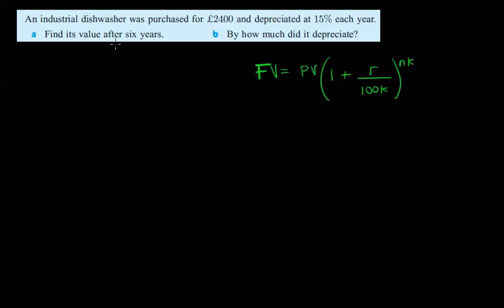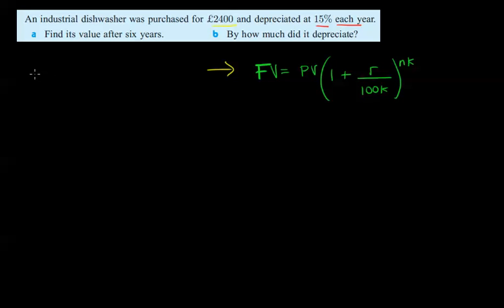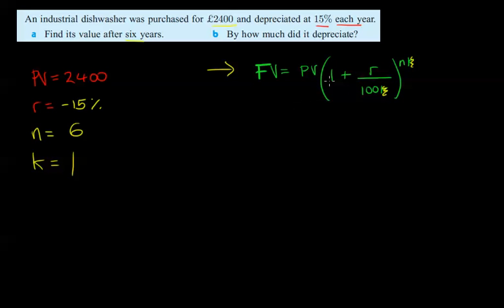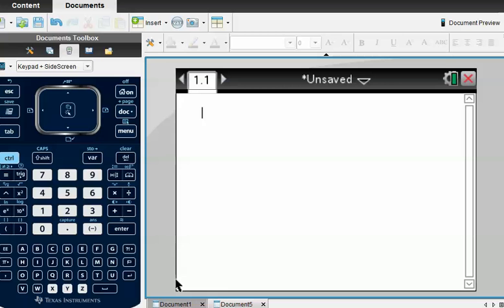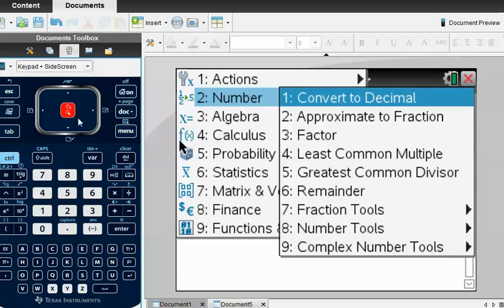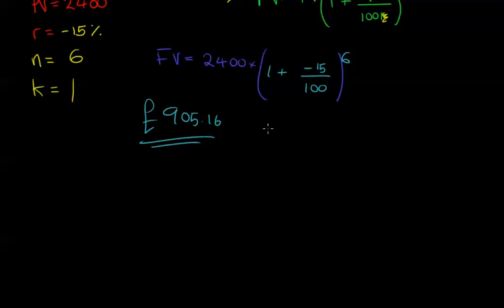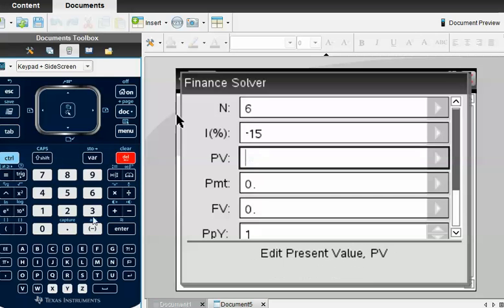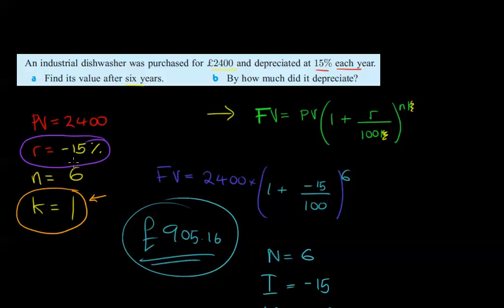IB - Financial Maths - Part 3